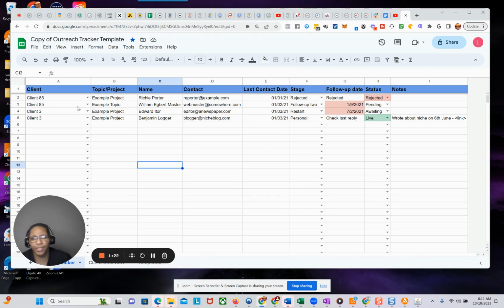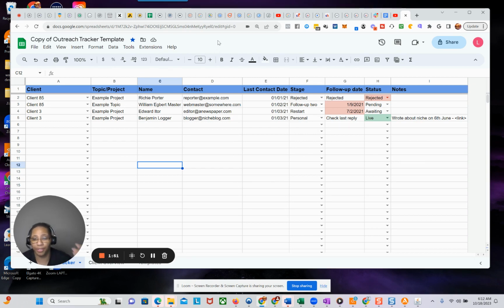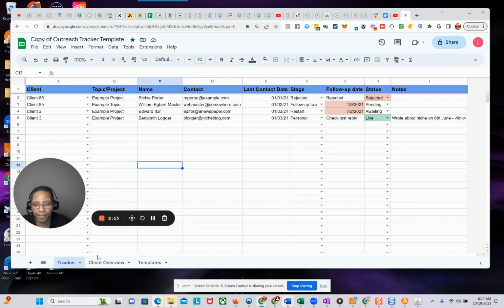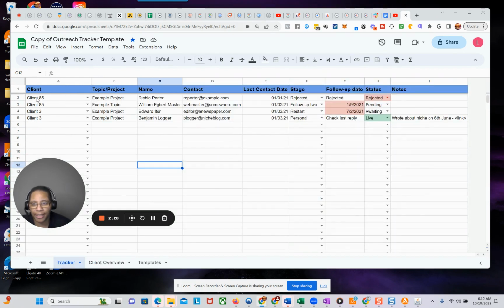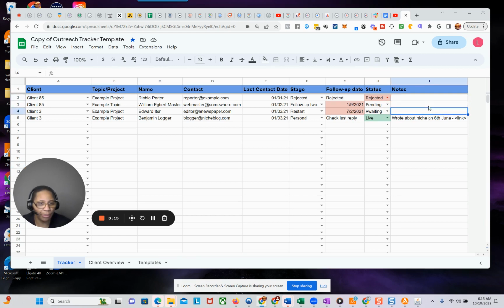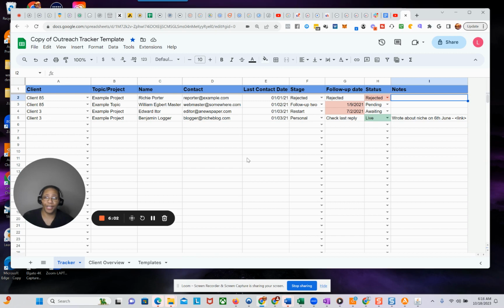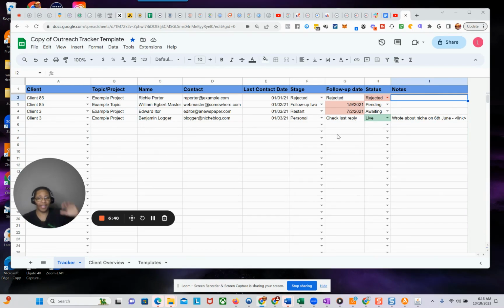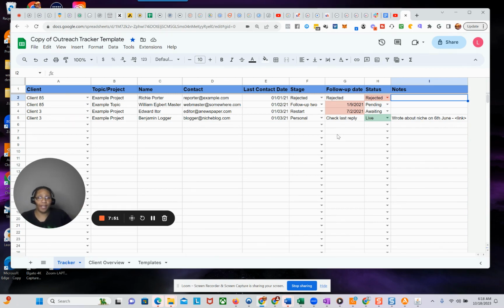How to create a Outreach Tracker in Google Sheets for your leads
In this video I go over how to create outreach tracker in Google sheets. If you are doing some outreach to get your next client then having a way to be organzied is key to your success. Here I found a template that you can also use for free.